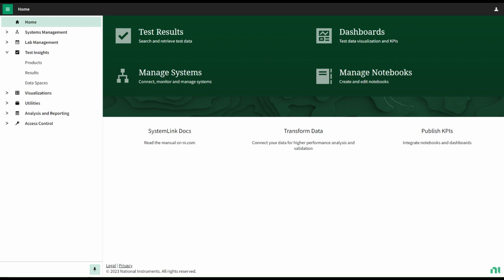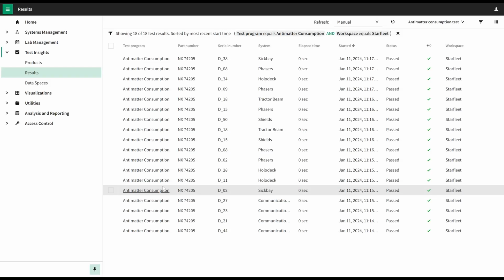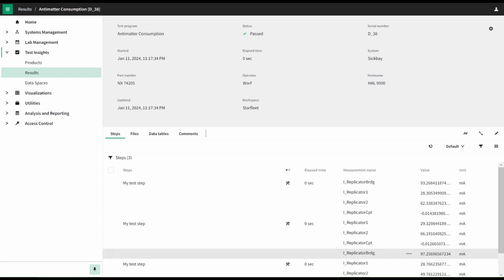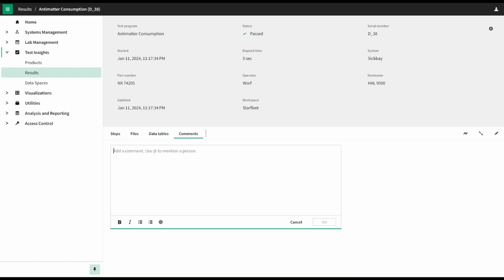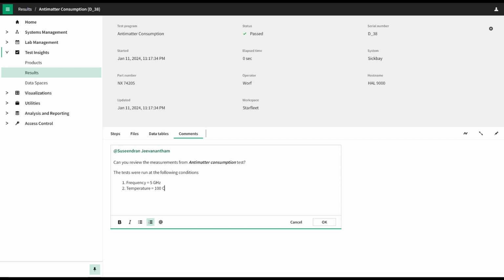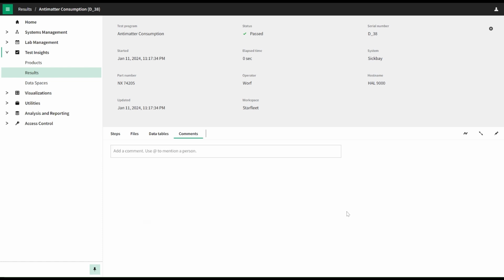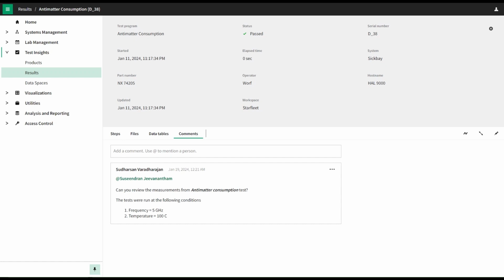SystemLink™: Collaborate over test and measurement data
Learn how to use the comments and discussion features of SystemLink enterprise to engage with your team and others within the product.